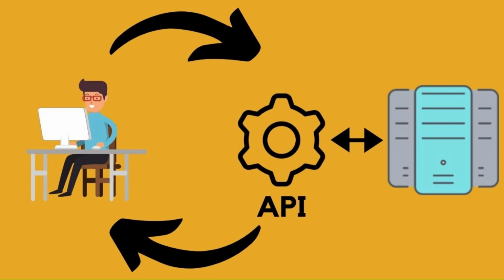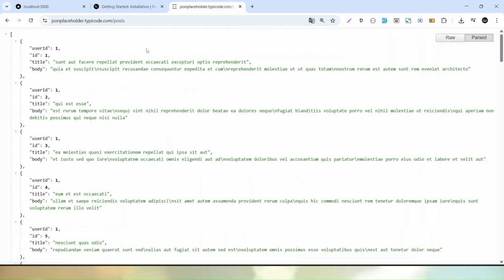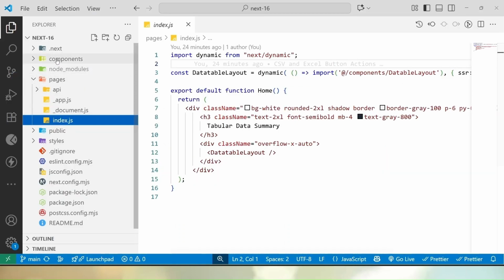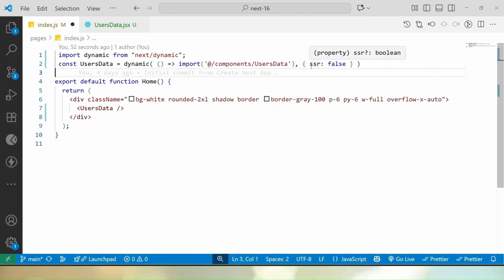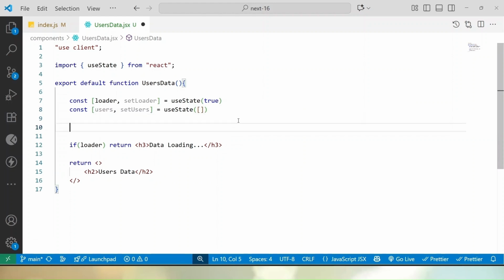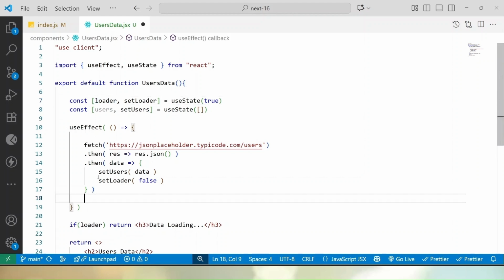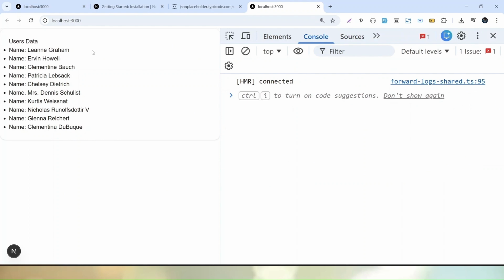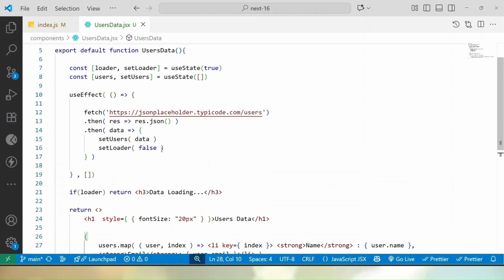How to Call APIs to get Data in Nextjs v16 Tutorial || Handle APIs with Nextjs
In this video, you’ll learn how to call APIs and fetch data in Next.js v16 step by step. This tutorial focuses on handling APIs efficiently while understanding client components, server components, SSR, and hydration in Next.js.

👉 In this tutorial, we’ll cover:

✅ Fetching data from REST APIs in Next.js v16
✅ Using Server Components vs Client Components for API calls
✅ Handling SSR (Server-Side Rendering) and hydration issues
✅ Using fetch and axios in Next.js
✅ Best practices for loading and displaying API data
✅ Handling large datasets efficiently
✅ Integrating APIs in pages and components

📌 Key Concepts You’ll Learn:

✔️ Difference between Server and Client Components
✔️ Using "use client" correctly for client-side API calls
✔️ Handling asynchronous data fetching in Next.js
✔️ Rendering API data dynamically
✔️ Best practices for error handling and loading states
✔️ Structuring Next.js applications for API integration

🎯 This tutorial is perfect if you’re building dashboards, admin panels, data-driven applications, or projects that rely on external APIs in Next.js v16.

If you want to master API integration in Next.js v16, this video is for you!

⭐ Complete Courses

✔️ next js 16 api call tutorial
✔️ next js fetch data tutorial
✔️ next js client server api
✔️ next js 16 ssr api
✔️ next js dashboard api integration
✔️ next js axios fetch

This is your channel to learn and grow your Next.js & Web Development skills.